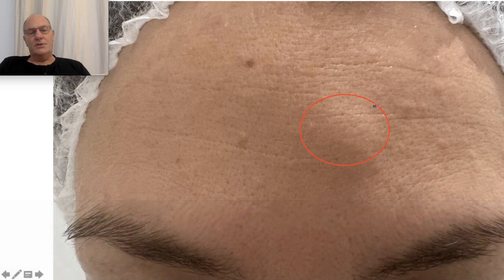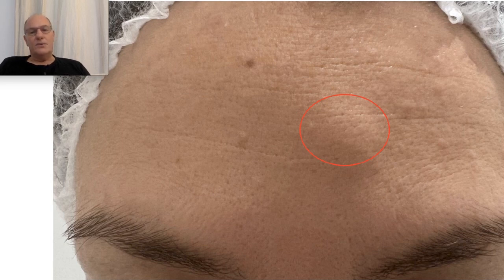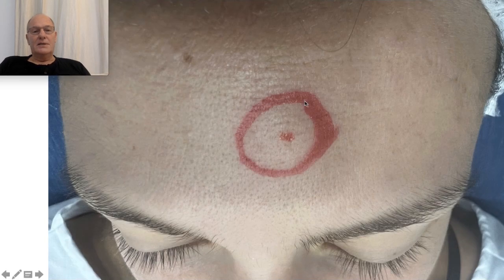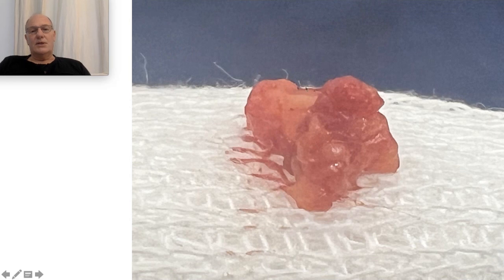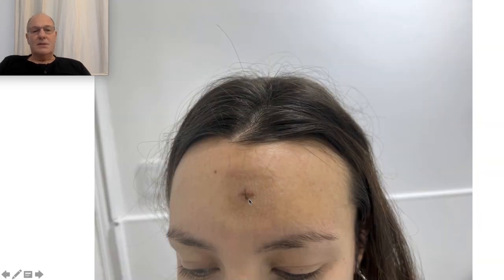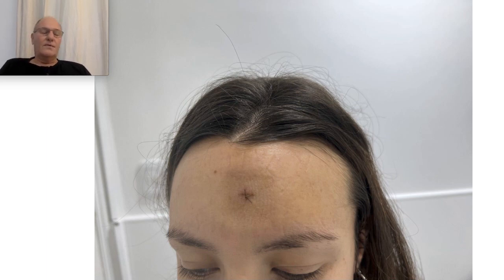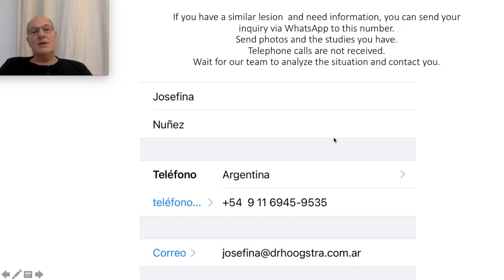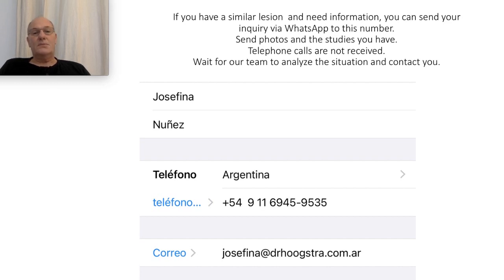Forehead Lipoma - Laser surgery - 23150